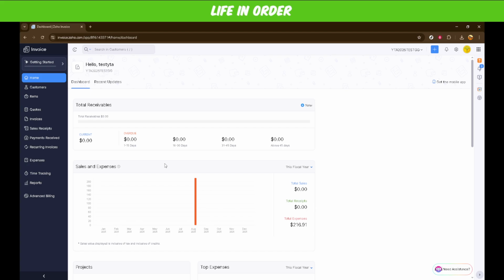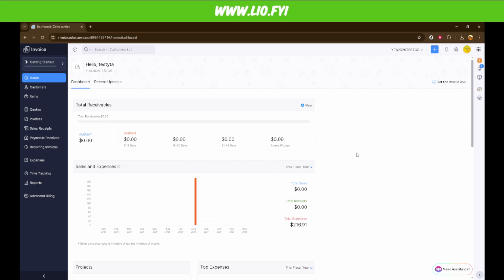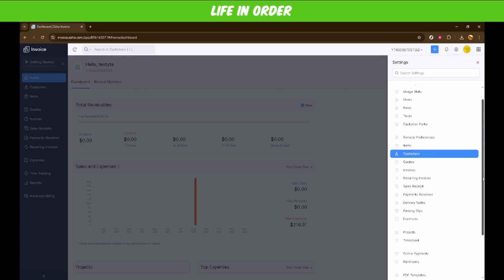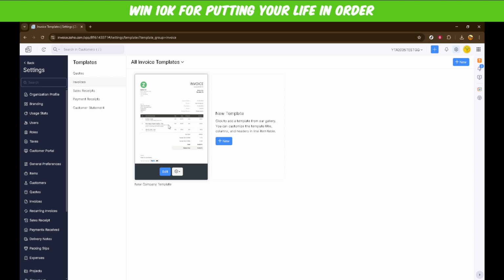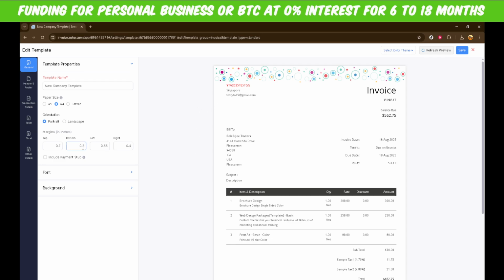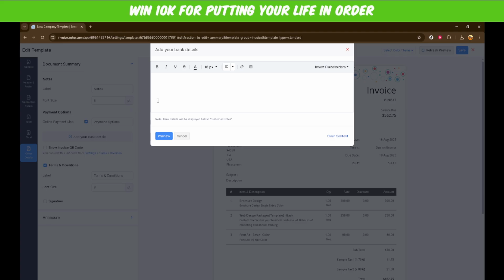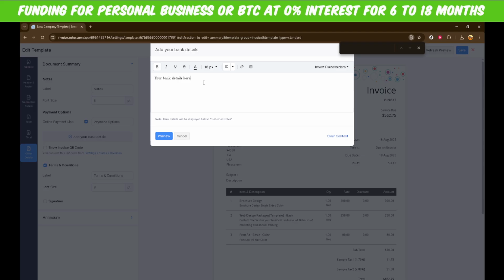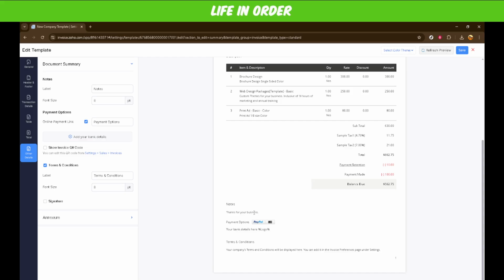How To Change Bank Details On Zoho Invoice { 2025 edition }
How To Change Bank Details On Zoho Invoice